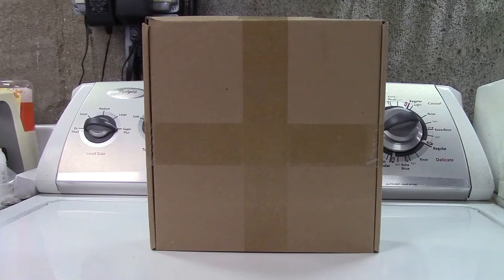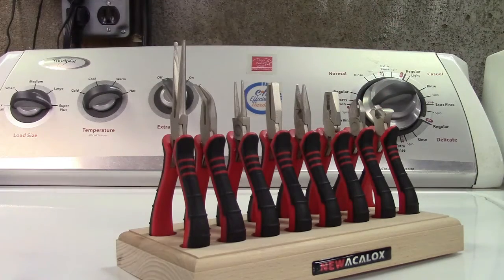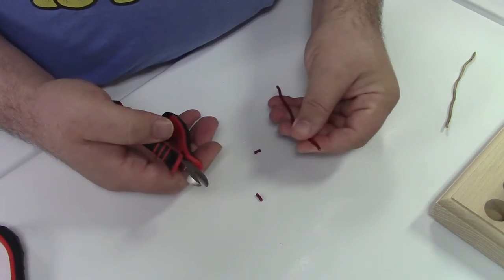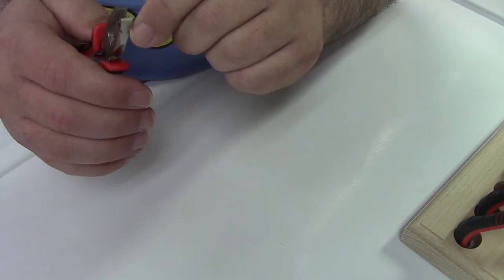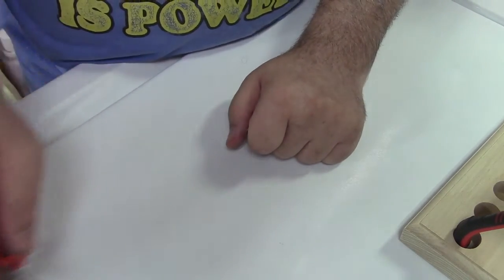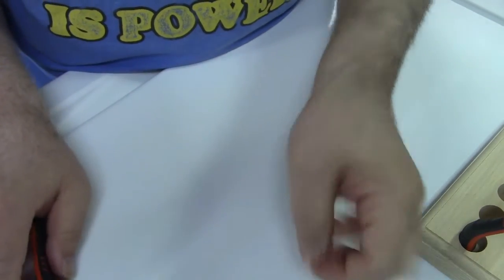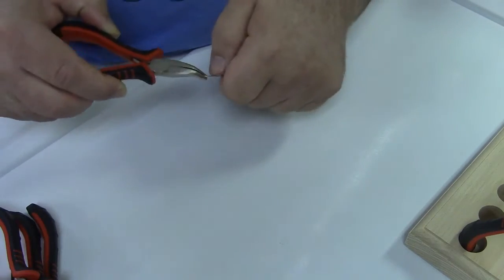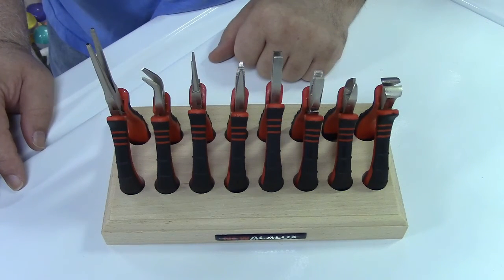NEWACALOX 8 Pc. Jewelry Making Pliers Set Review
This 8 Piece set of jewelry pliers includes everything you need.  You get:
*Linesman's Pliers
*Diagonal Cutter
*End Nipper
*Wooden Storage Plank

All tools have a return spring built in for ease of use.  The wooden storage plank is nicely finished and keeps all of the tools in easy reach.